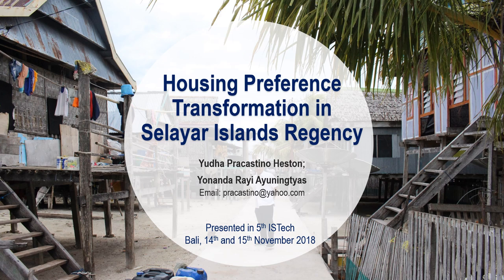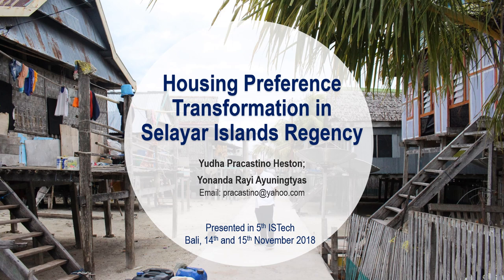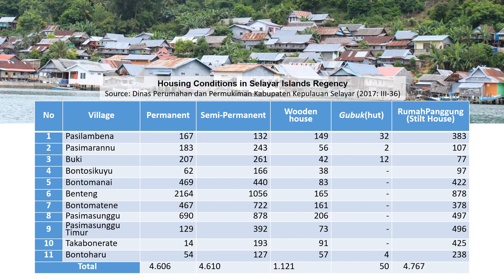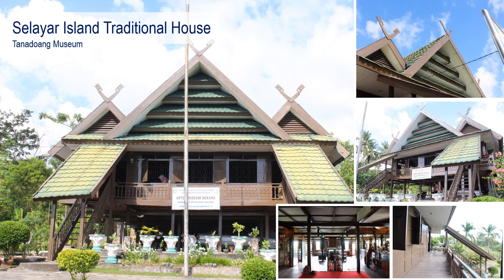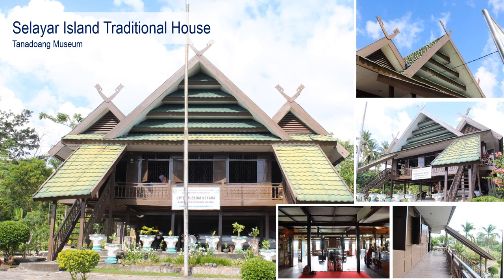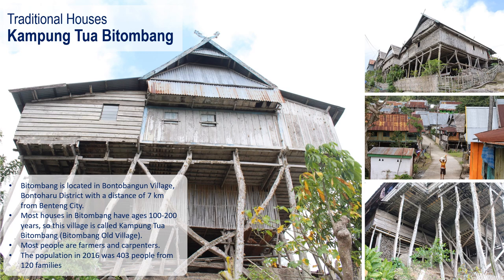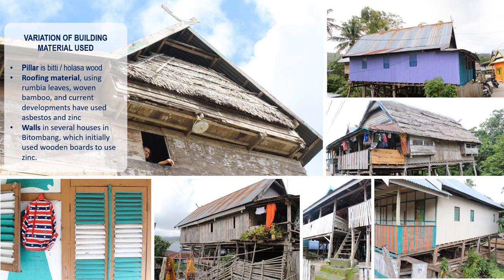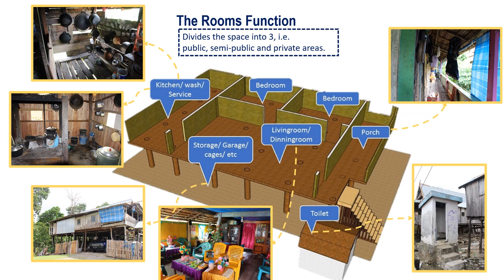Housing Preference Transformation in Selayar Islands Regency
Selayar Islands Regency is an area of ​​South Sulawesi Province as an archipelago
Located on the southern tip of Sulawesi Island.
It has a total of 130 islands, with an area of ​​10,503.69 km2 covering a land area of ​​1,357.03 km2, and an area of ​​sea waters 9,146.66 km2.
The population in 2016 was 131,605 residents

The Selayar traditional stilt house, is a form of vernacular architecture whose existence has for some time undergone a change its process and product needs
Stilts houses are no longer the main choice in the present, because of the high cost of maintaining wood materials
Houses built in the present has been dominated by landed houses, and made from brick walls,
The sustainability of vernacular architecture on stilts is currently not very visible
The policy brief that can be taken are by creating a cultural heritage area as well as the Kampung Tua Bitombang, to take the value and meaning of each stage of the growth of the existing local architectural culture.